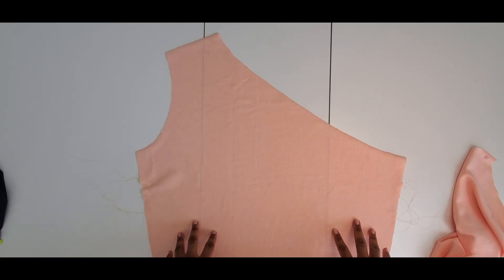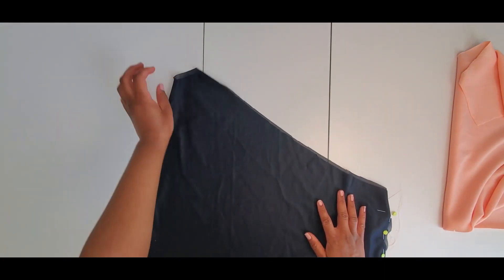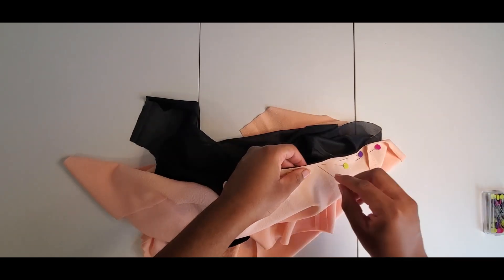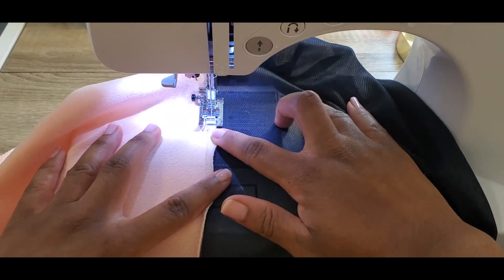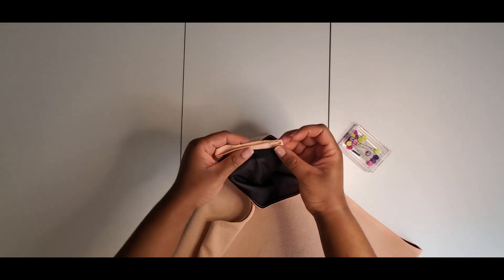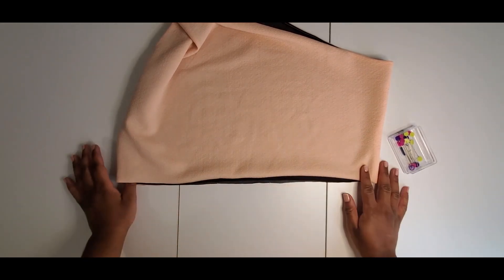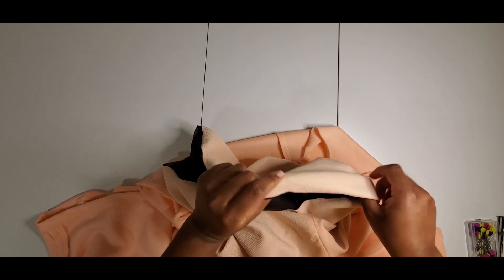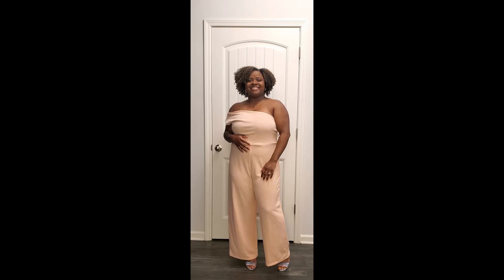Sewing Mccall's 7910| DIY Jumpsuit| Joy Nicole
I sewed Mccall's 7910 in a coral crepe fabric. I needed something for my anniversary! I think the pattern would be great for a beginner since there are no buttons or zippers. Let me know your thoughts! I hope you enjoy!

DIYjumpsuit mccalls7910 beginner friendlysew alongMccalls patternbeginner friendly sewingDIY pants

Joy Nicole